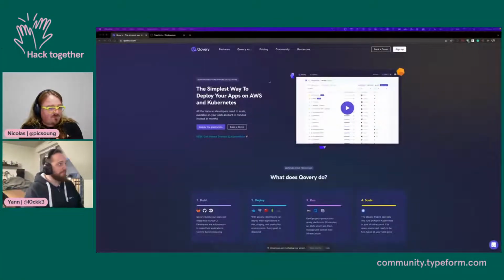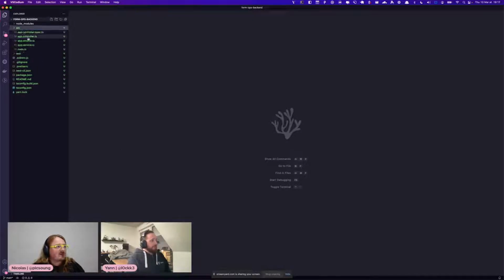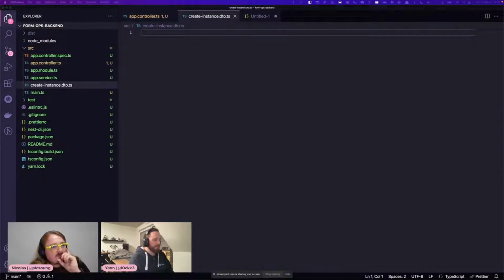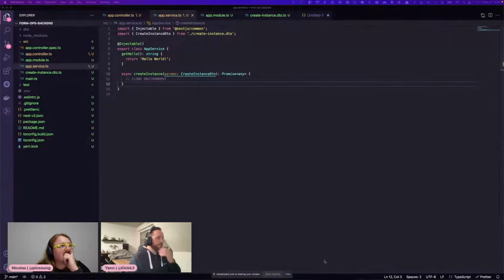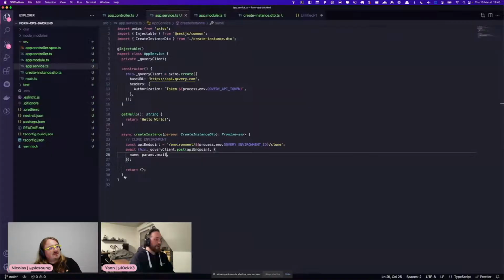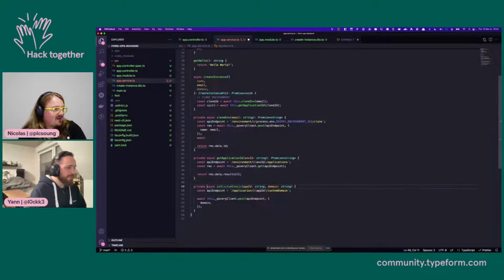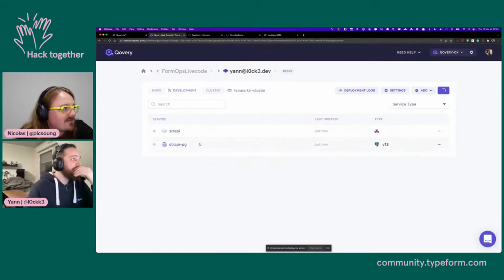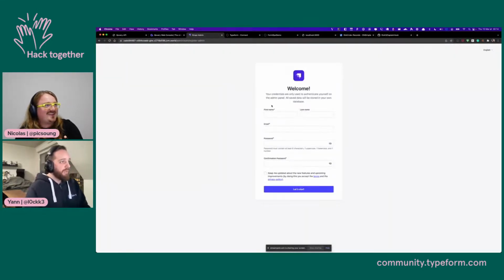Hack Together - FormOps provision instances on AWS using Qovery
Software craftsmanship has evolved a lot over the years, when we moved from on-premises infrastructure to the cloud we saw a whole new sector getting defined, what is commonly called DevOps. This team is usually in charge of the infrastructure, make sure all the applications are running smoothly.

Like all of us, DevOps folks are looking for the best-in-class toolset to make their life easier so they can focus on the real issues. This is were Qovery becomes handy, it provides a simpler developer experience for people looking to deploy their apps.

During this Hack Together, Nicolas will be pairing up with Yann Irbah, Developer Experience Engineer at Qovery. Together they will use Qovery and Typeform to easily provision and deploy an open source project on your own instance. This could help for example, open source maintainers when they want to offer a demo environment to their community.

Join us if you want to learn about FormOps, the new way to manage your instances using typeform ;)